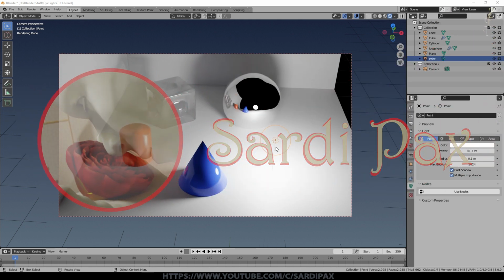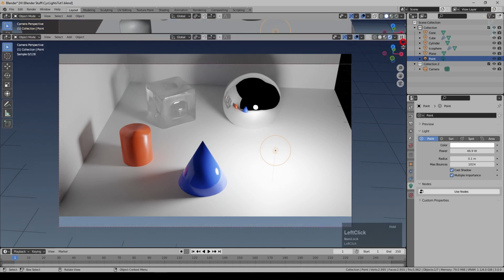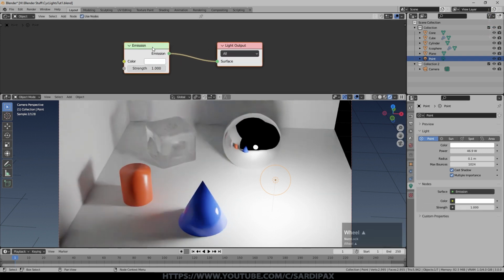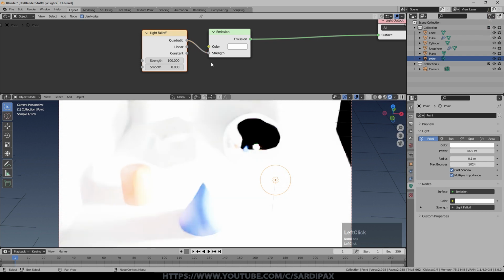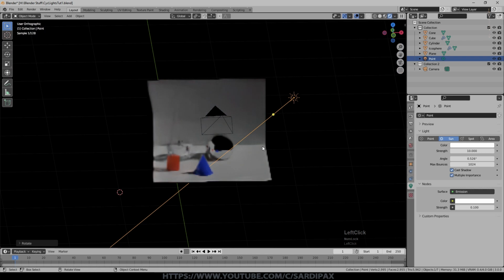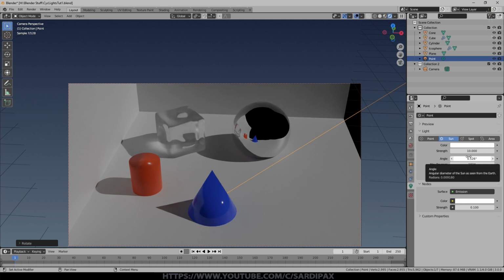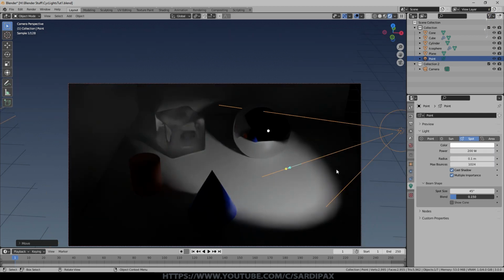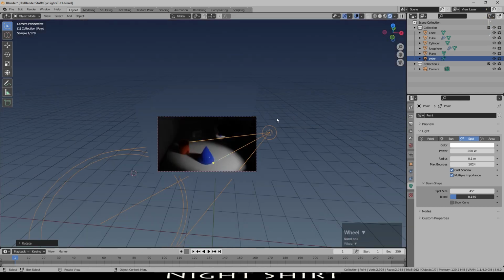More Cycles Lights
In this tutorial I cover each of the main different types of lamps available in a Blender Cycles scene.